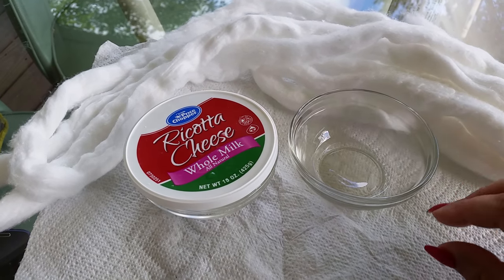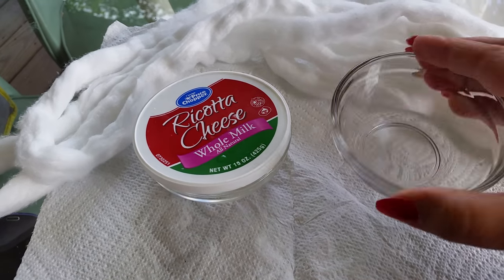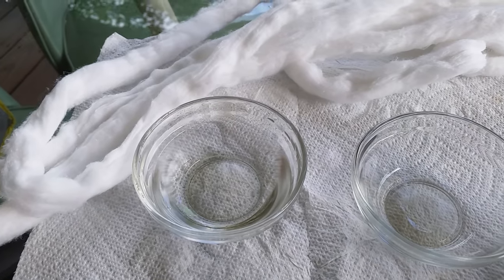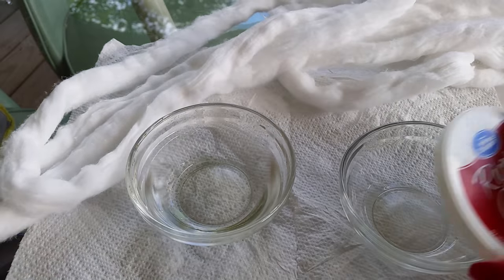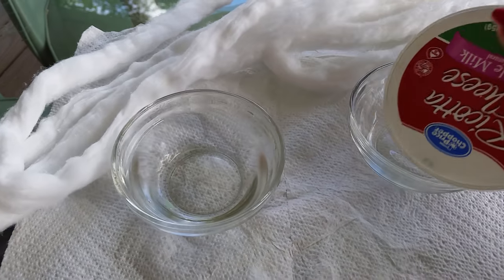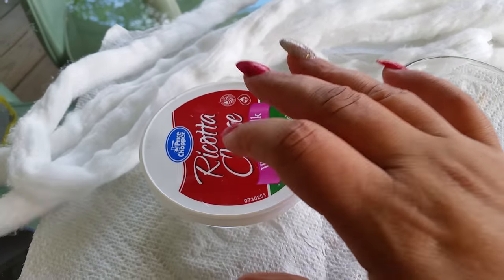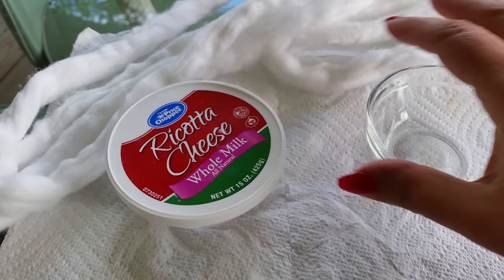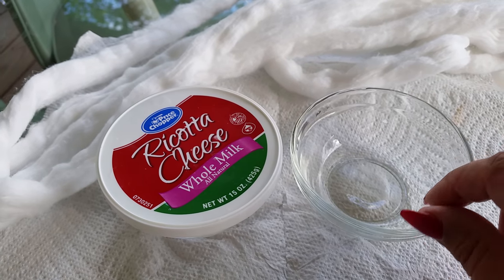Container hack for painting nails!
Bowls, nail art, containers, dollar tree, acrylic nail art, acrylic paints,